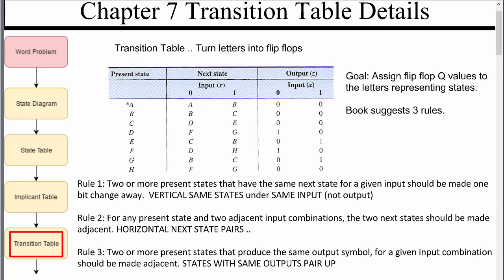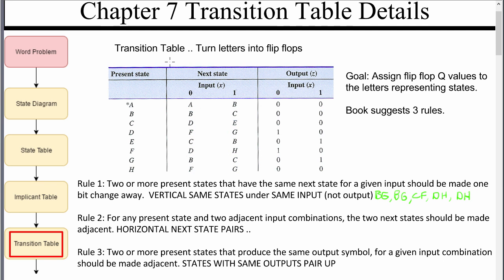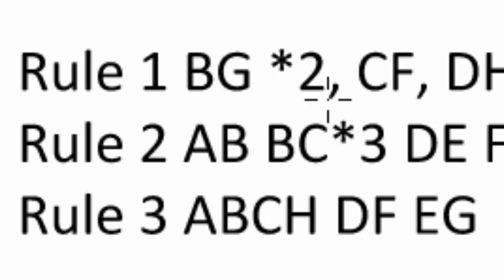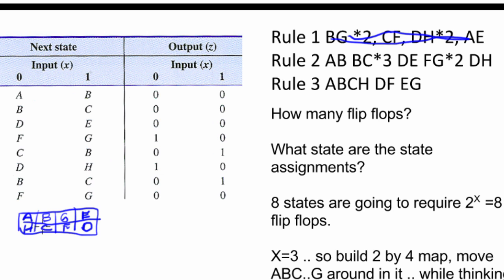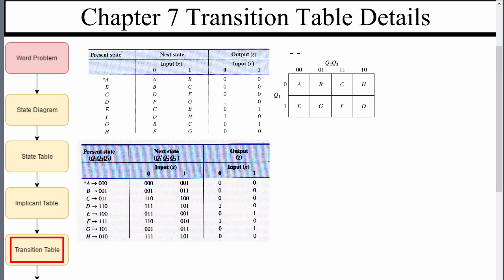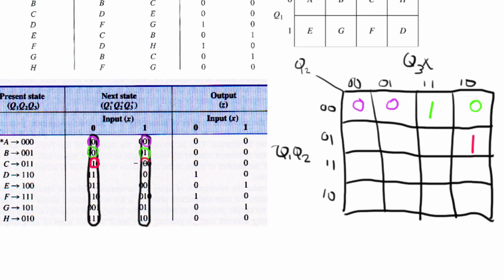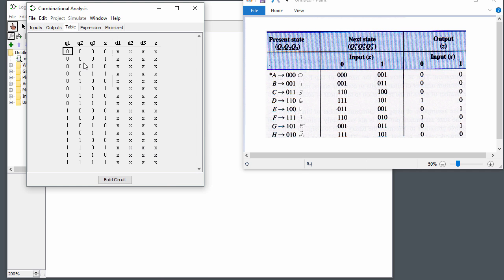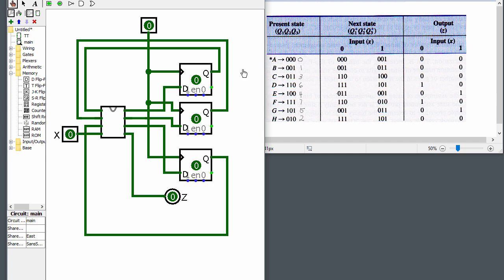Transition Table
Transition Table is where choose how many flip flops, turn state symbols into binary. Start thinking about one bit changes between the states given a one bit change in the inputs. Remember computer engineers think in terms of 1 bit changes, electrical engineers think everything is a resistor and mechanical engineers think everything is a spring. Testing begins of the Moore Circuit.